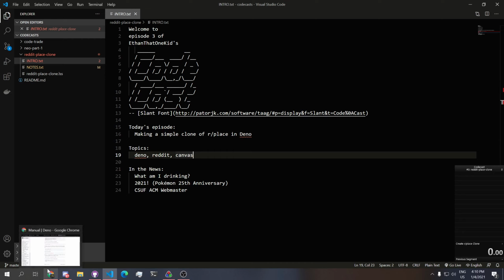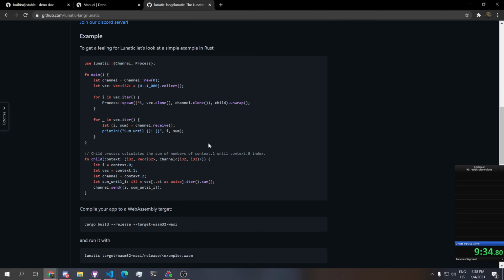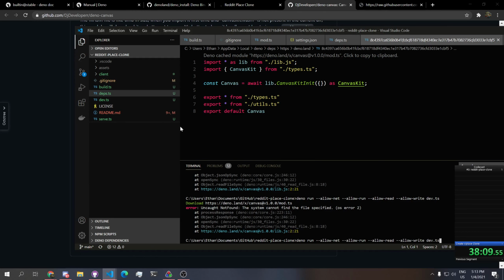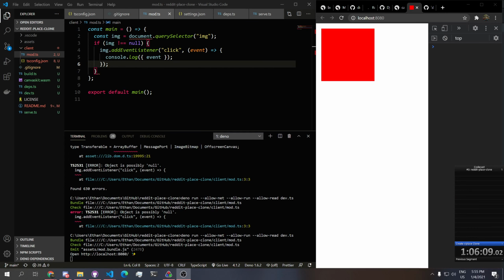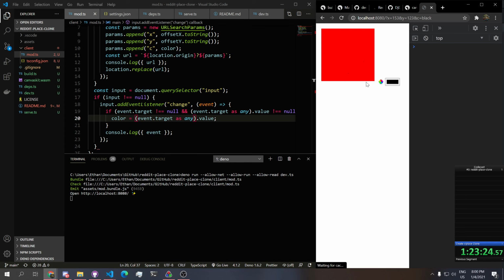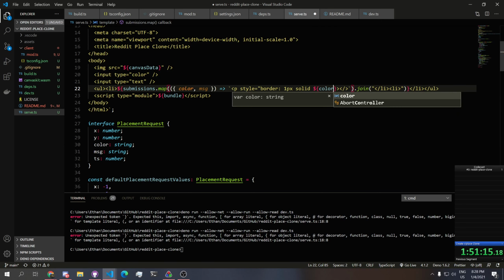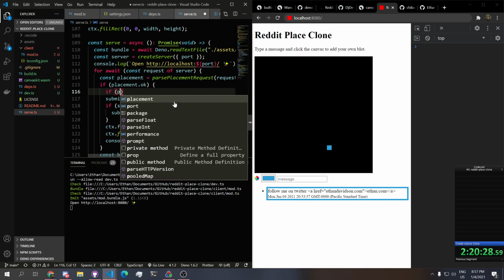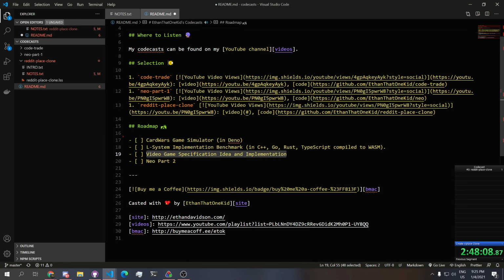Codecast #3: reddit-place-clone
Welcome to episode #3 of Codecast!